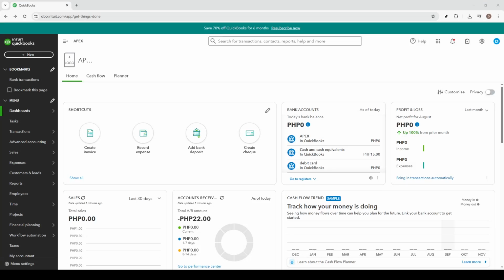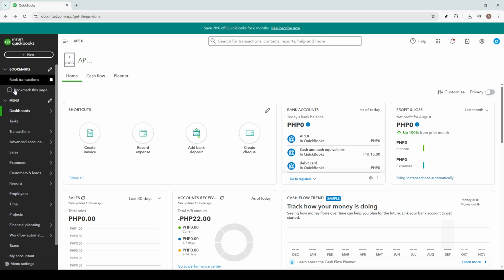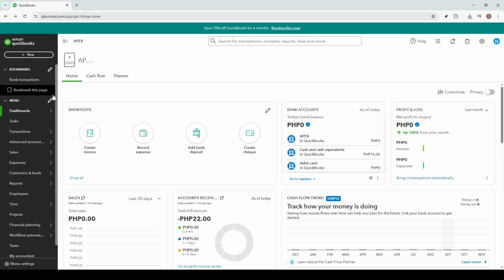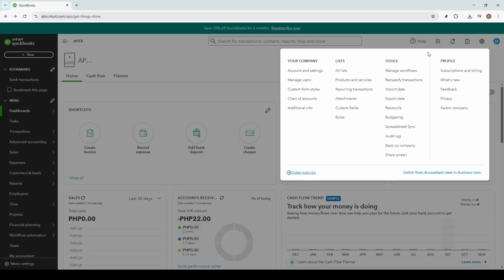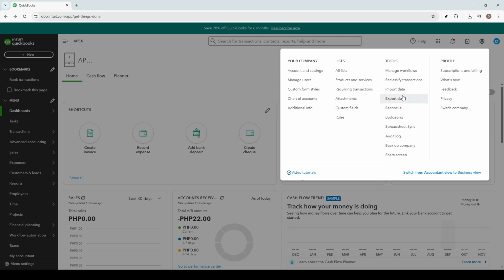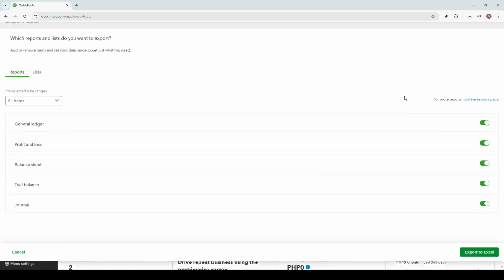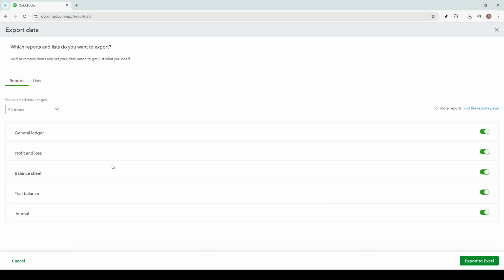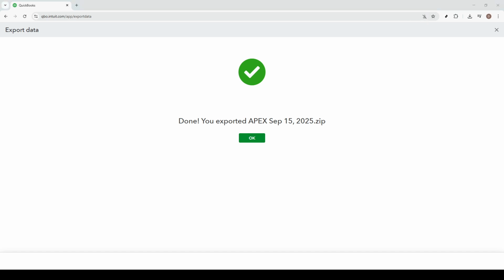How to export data from QuickBooks Online (2025 Guide)